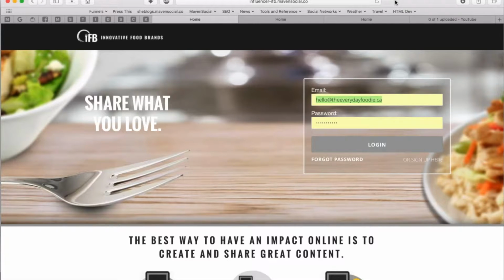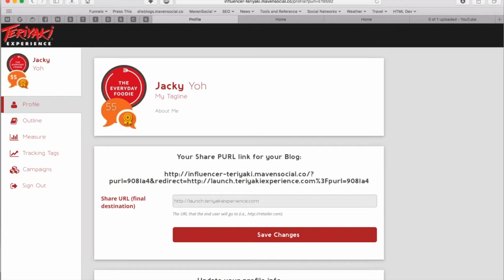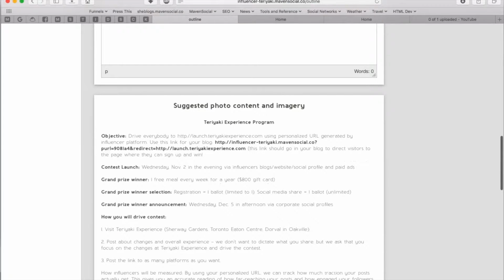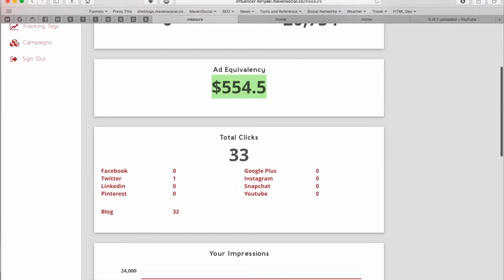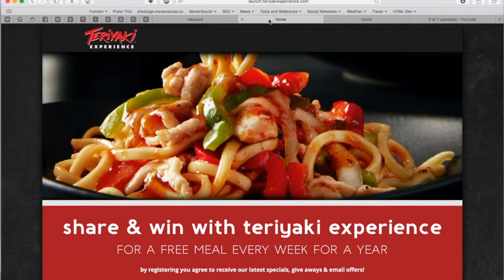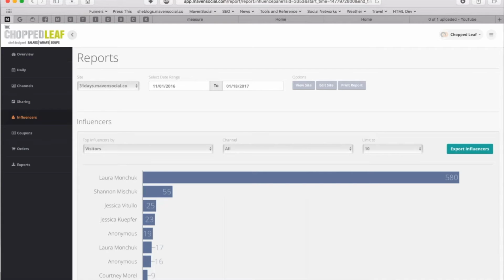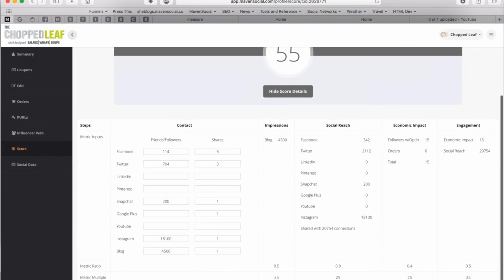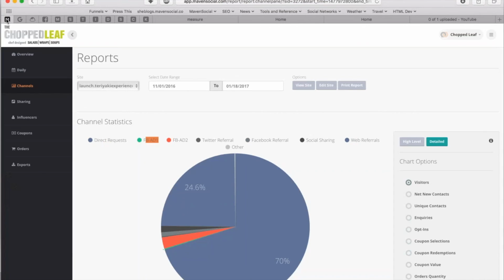Demo Influencer App: Maven Social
Demo of the Influencer App used by Influencers and Back End aggregating all metrics and management by the brand or agency.